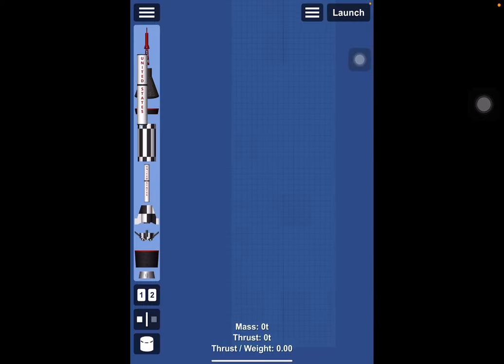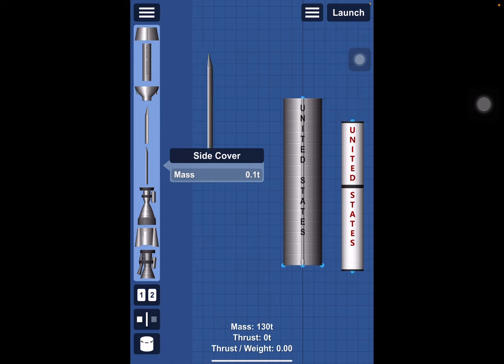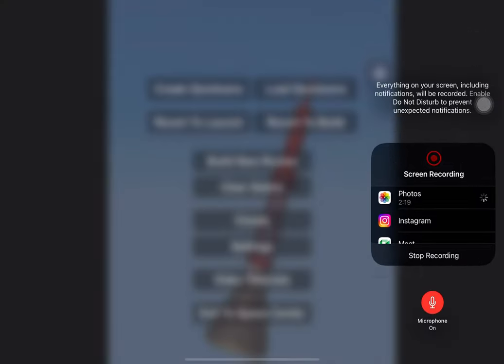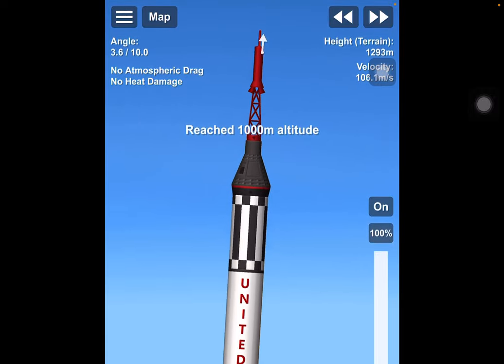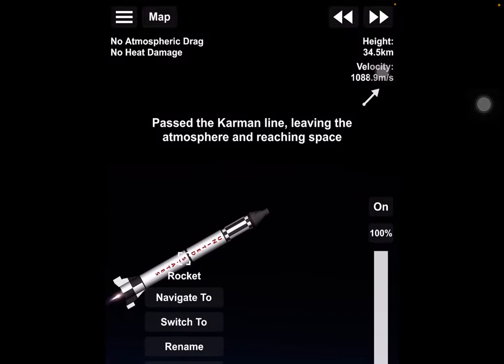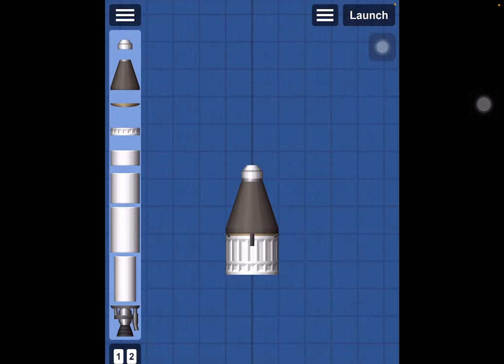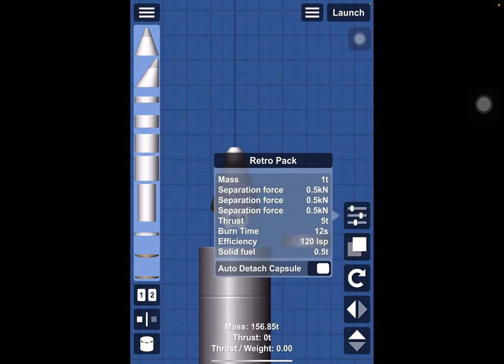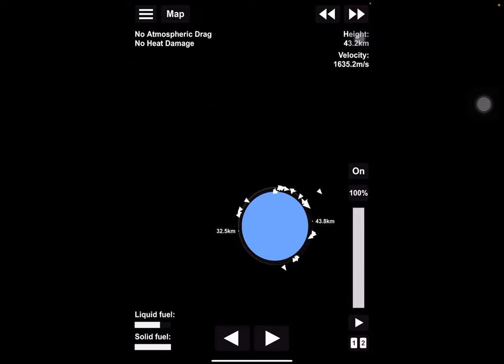I bought the new bundle in sfs